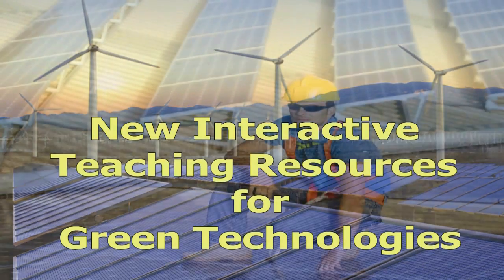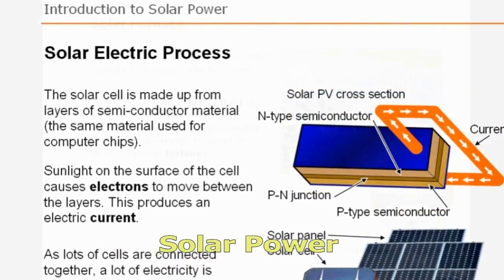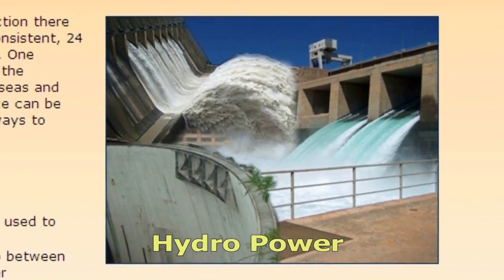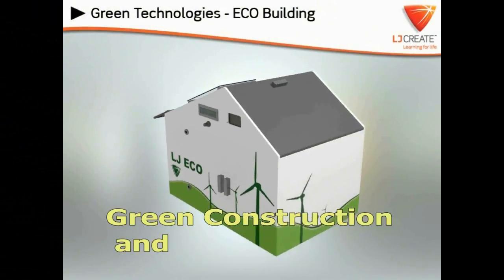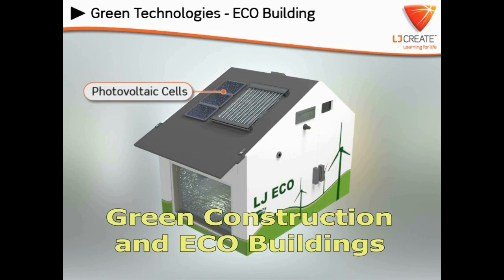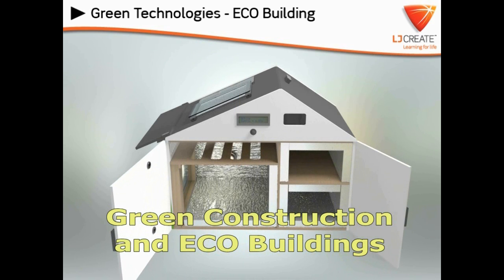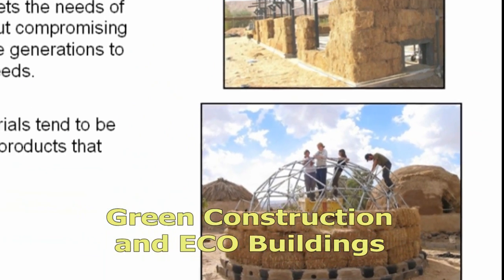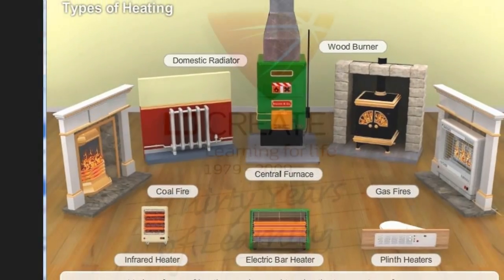Teaching Green Technology with LJ Create's Resources (UK Voice-over)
Are you ready to teach green technologies and help your students develop their environmental awareness?

LJ Create will soon be releasing two new Green Technology modules for teachers and lecturers to use within their lessons:

"ST100 ETP - Sustainable Energy Production" will examine the issues of dwindling fossil fuels and look at the alternatives that modern technology can offer.

"ST120 ETP - Green Construction" covers constructing buildings and structures using environmentally efficient methods and resources, and creating buildings with low energy consumption.

These modules can be used as a key part of your science, engineering, construction or technology courses. Each module takes a blended learning approach to teaching Green Technologies with applied STEM (Science, Technology, Engineering and Mathematics) activities throughout.

Topics include...
* Sustainable Energy Production
* Wind Power
* Solar Power
* Biomass
* Nuclear Power
* Hydro Power
* Green Construction and Eco Buildings